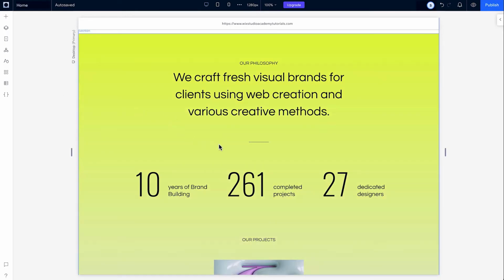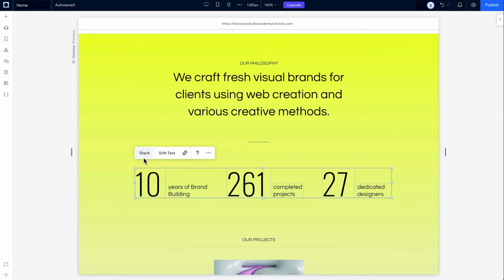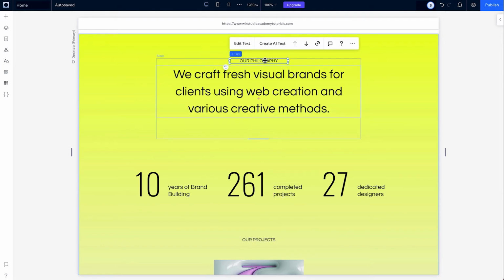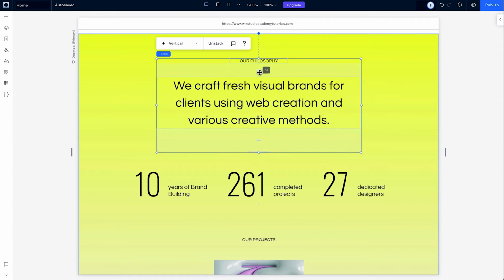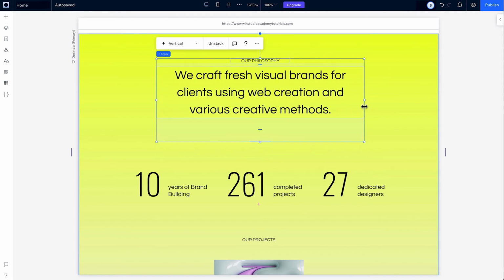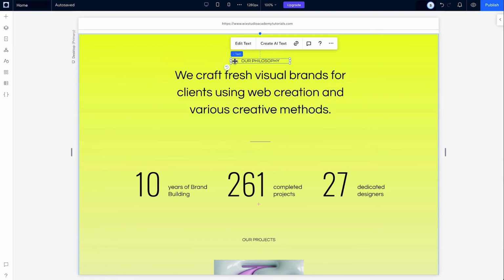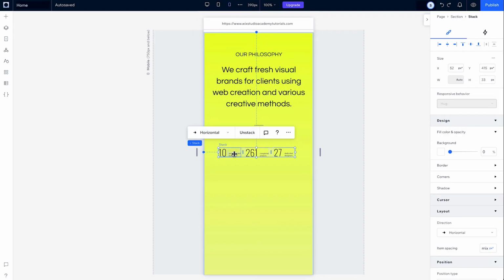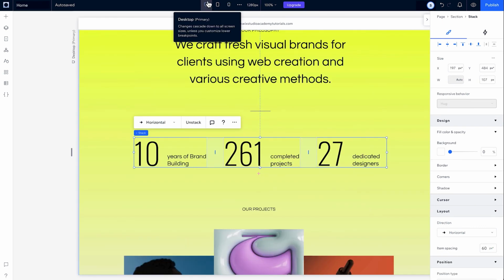How to use Stack with Wix Studio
Learn how to use Stack to keep your elements organized across viewport sizes.

In this tutorial, we’ll go over how to control the relationship between elements either vertically or horizontally on your canvas using a Stack. Once you add a Stack to your elements, you’ll also be able to control the spacing between them.

0:00 - Intro
0:10 - Create & adjust stacks
1:50 - Adjust stacks per breakpoint